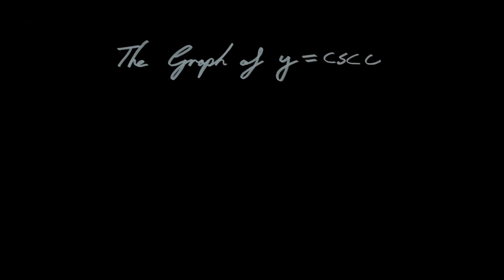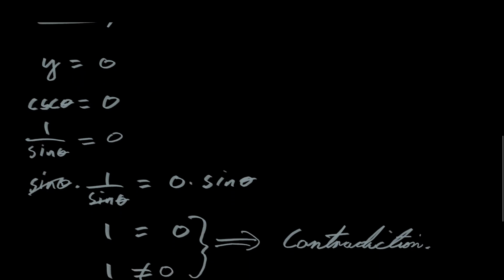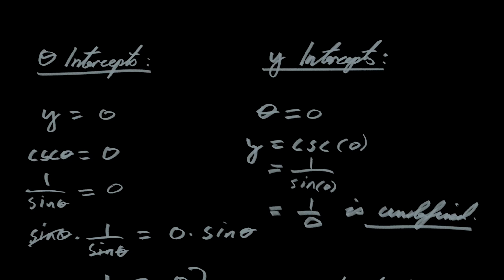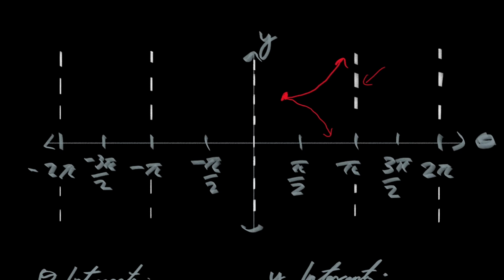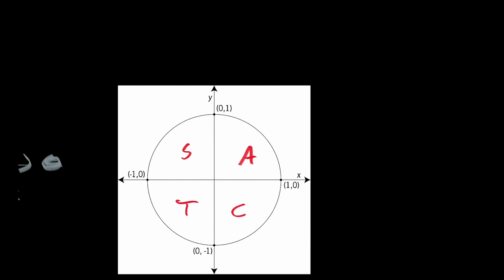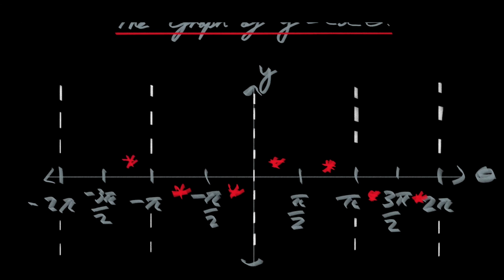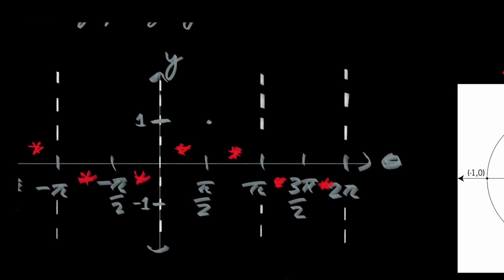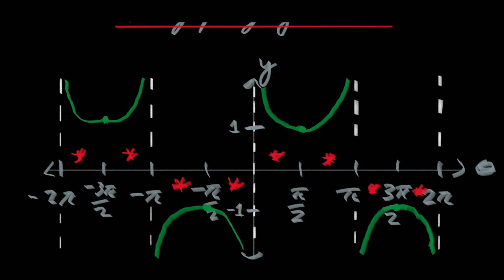Understanding the Graph of Cosecant | Mathematics Essentials 22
I plot and explain the graph of of the reciprocal trigonometric function, y equals the cosecant of theta. I realise the audio is a bit glitchy so I may film this one again. But, right now, I'm trying to get through this series and move onto other mathematics and philosophy topics.